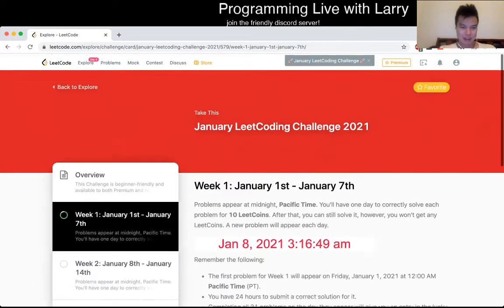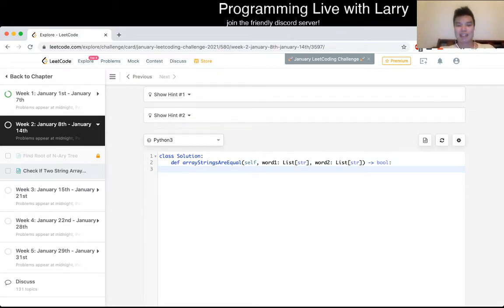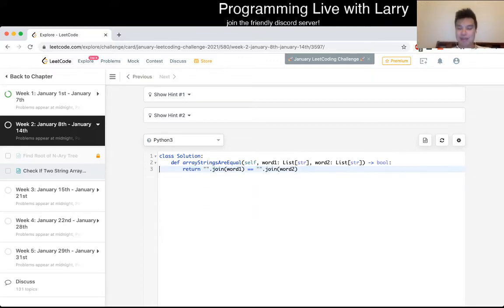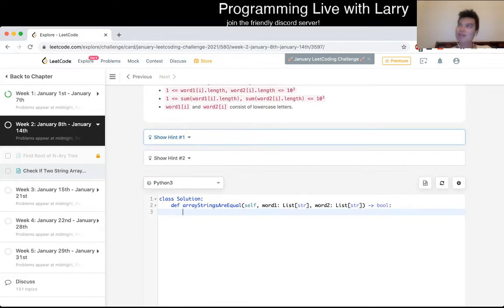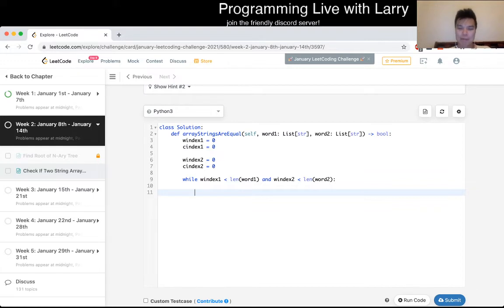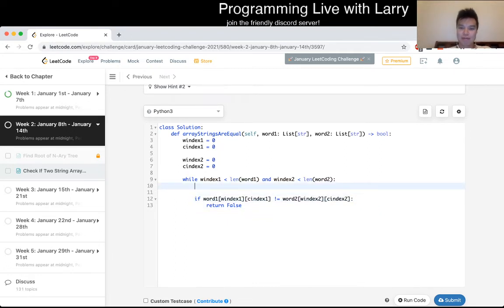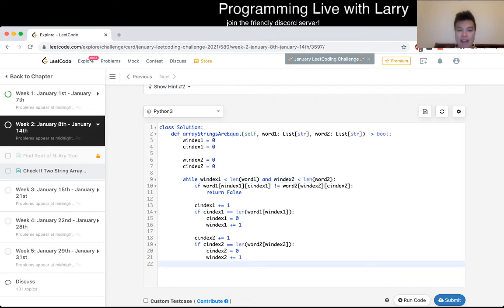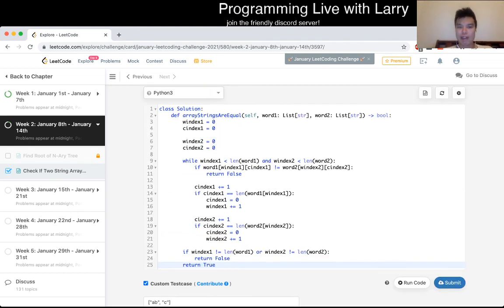Daily Leetcode #283: Jan 08, 2021 - 1662. Check If Two String Arrays are Equivalent